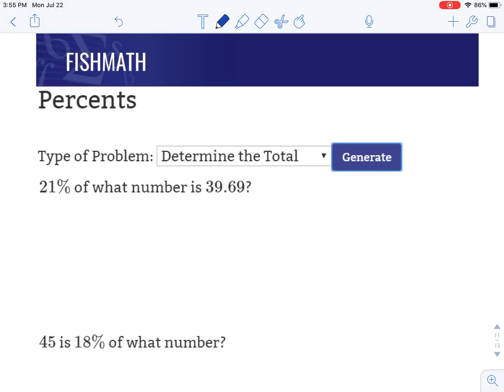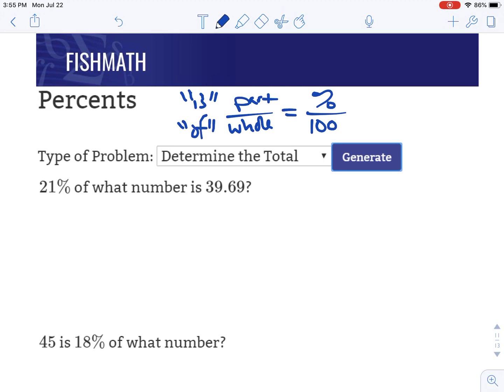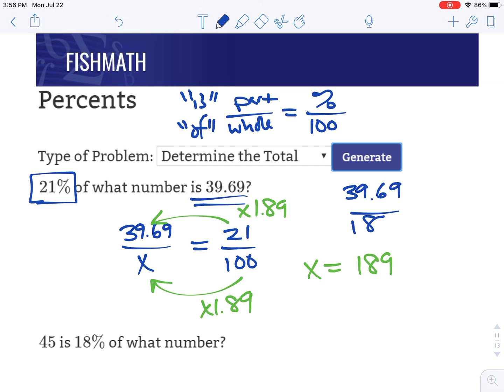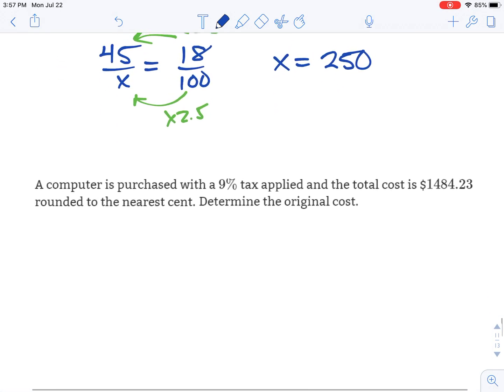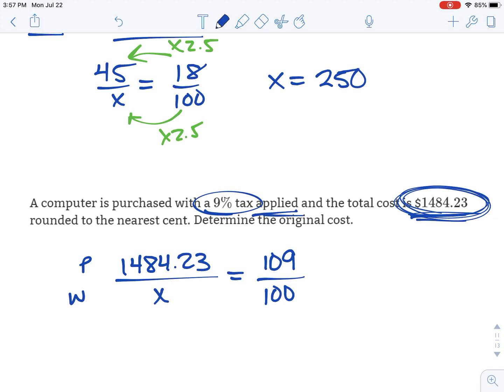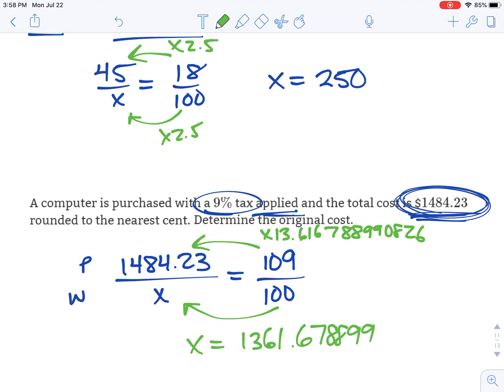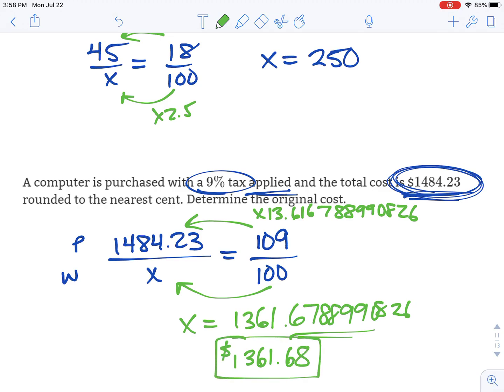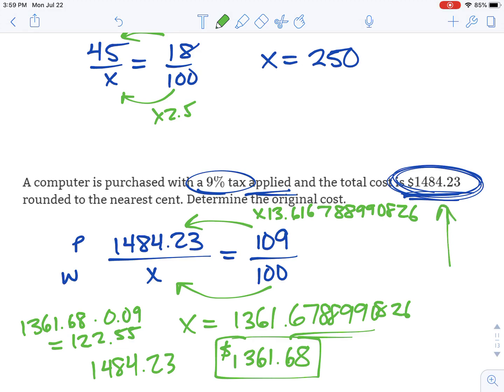Percents - Determine the Total - FishMath.com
In this video we look at how to find the total given the part and percent